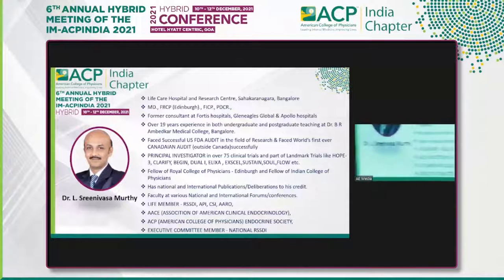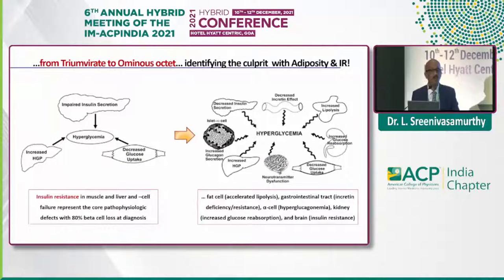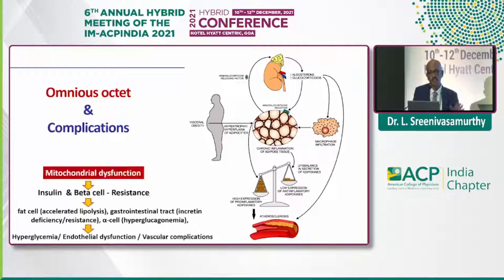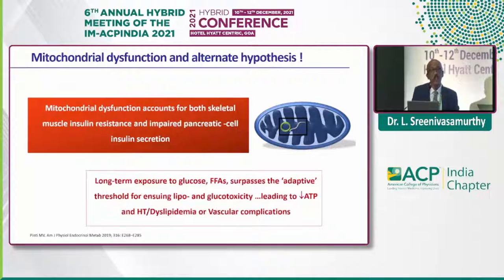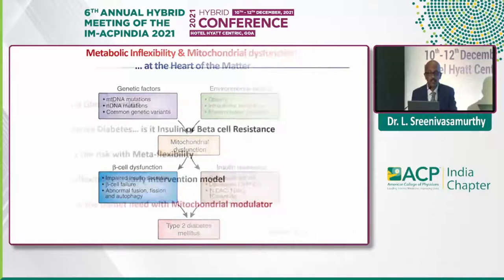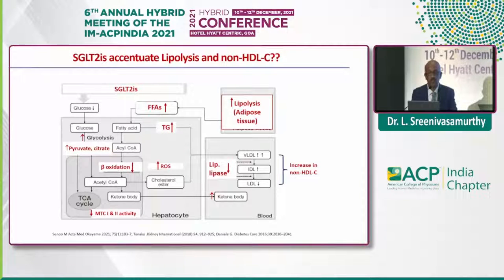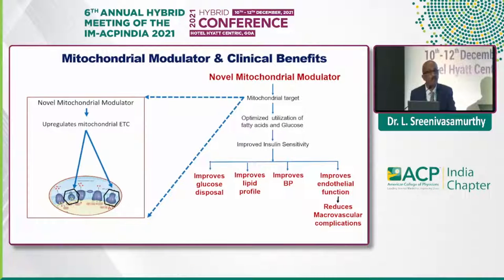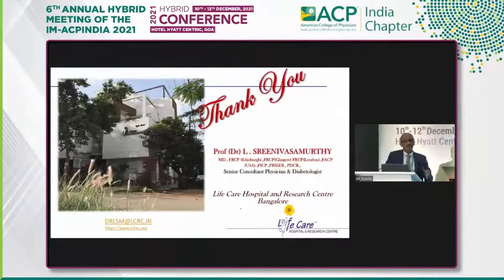L Sreenivasamurthy - Mitochondrial Modulators : The new Age OHAs